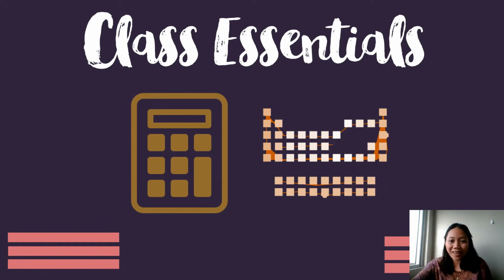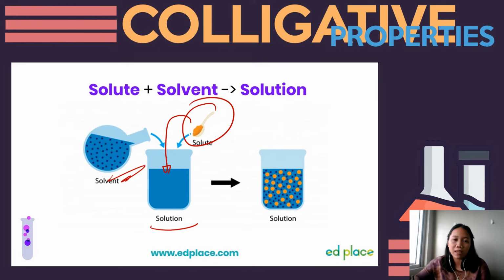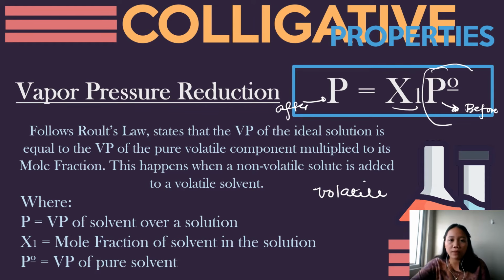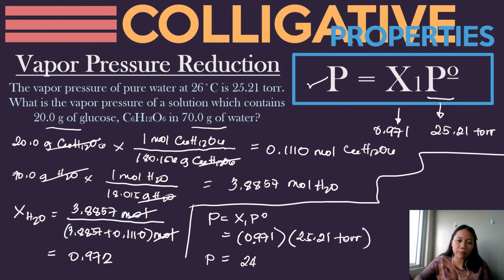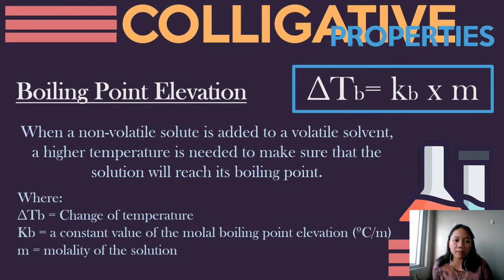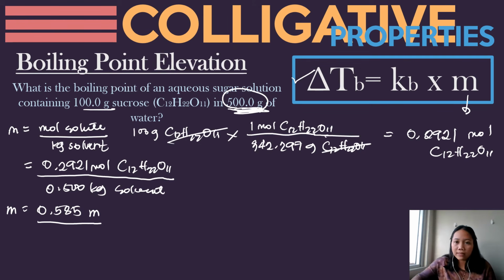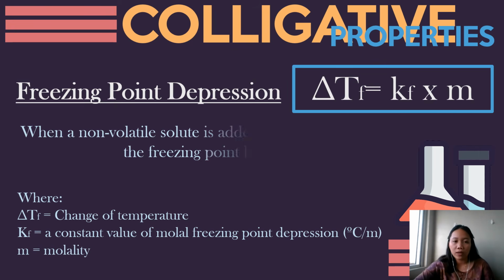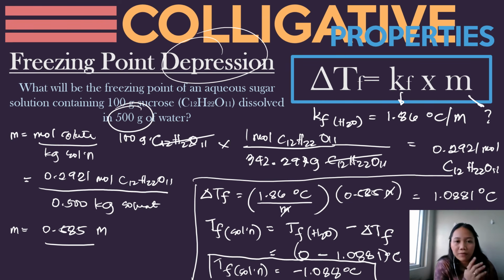GENERAL CHEMISTRY 2_LESSON 4_COLLIGATIVE PROPERTIES_Pre-recorded Video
A pre-recorded video for SBU-SHS students taking up General Chemistry 2 under Lesson 4: Colligative Properties.